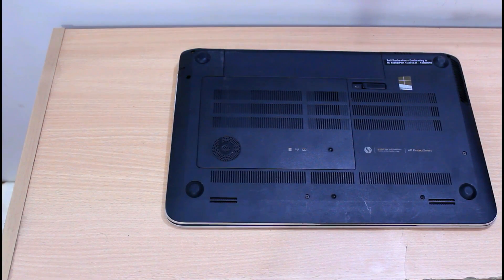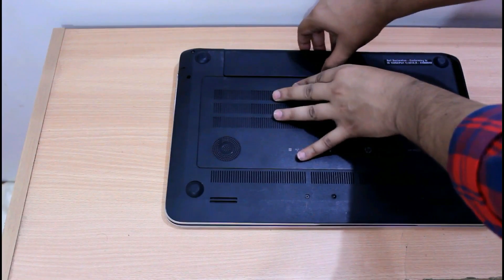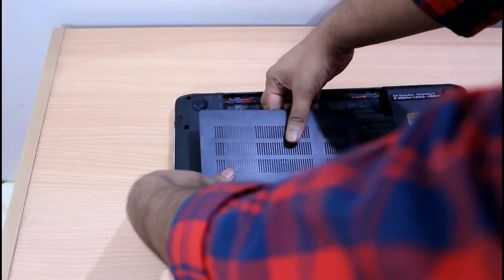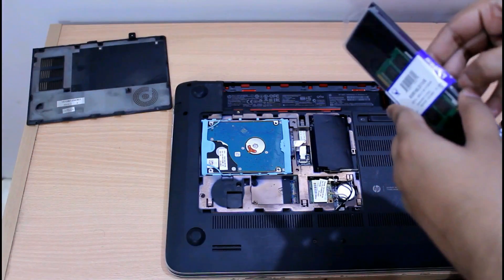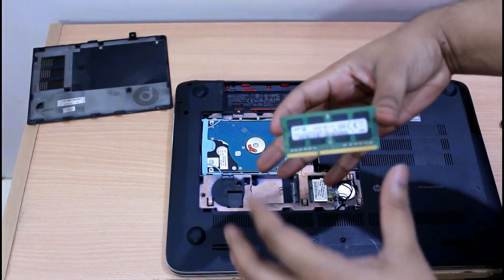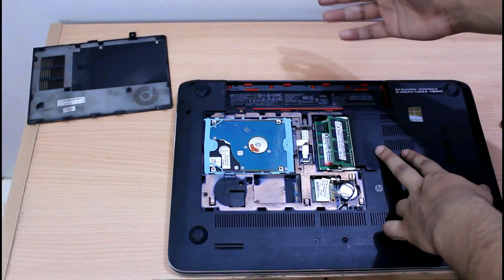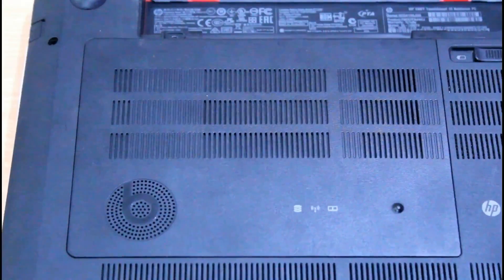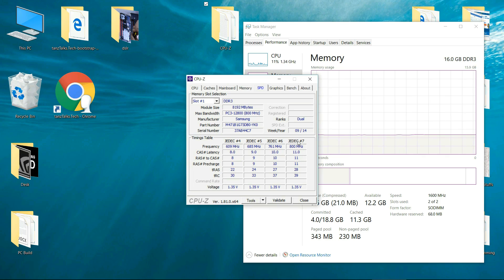2/2: How to Upgrade RAM | HP Envy 15t TouchSmart Notebook PC Disassembly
My computer model is HP Envy TouchSmart 15-J109TX and the disassembly is same for all HP Envy TouchSmart Notebook PC as well as HP Envy Notebook PC.

RAM I used:
Kingston 8 GB DDR3 1600Mhz CL11 1.35Volts

If you are upgrading RAM in your laptop, you can do that in either of two ways:

1. If the CPU in your laptop supports faster RAM than what is already installed in your laptop, then you can remove the old one and buy new RAM Modules of faster frequency to match that with maximum frequency supported by your CPU. This will give you a performance boost.

Example: If your CPU supports up to 2100 MHz and your current RAM is of 1600 MHz frequency, then you can remove that and get new RAM Module of 2100 MHz frequency.

Also check your motherboard specification before doing that.

2. If the RAM module installed in your laptop is already the highest frequency supported by your CPU, then just get another RAM module with the same frequency.

Example: If your CPU supports 1600MHz frequency of Ram, and your installed RAM is also of 1600MHz, then just get another stick to increase your RAM.

If you are not sure where to find these information, install CPU-Z and you can know every thing about your hardware.

P.S.: Before purchasing RAM, make sure the new module that you are purchasing runs on the same voltage as that of the one already installed in the laptop. Same goes for cas latency (written on RAM as CL11 or CL9) and timings. You might want to make sure each stick has these same, if you don't wish to be greeted with a blue screen.

If you need to see the HP Envy TouchSmart Manual, follow